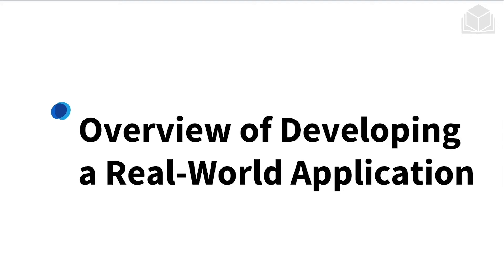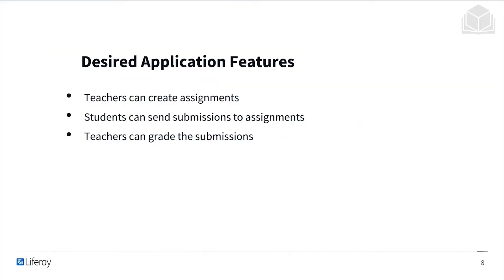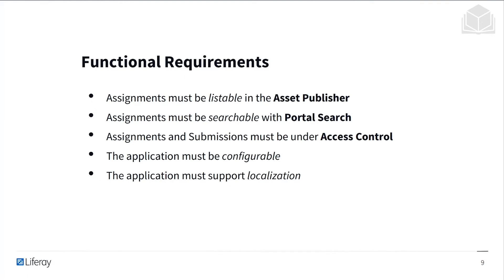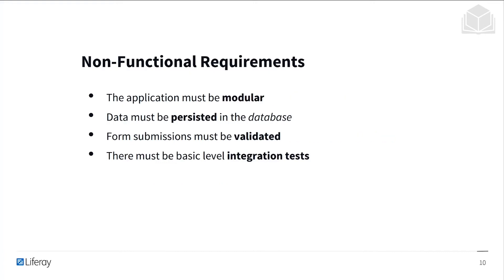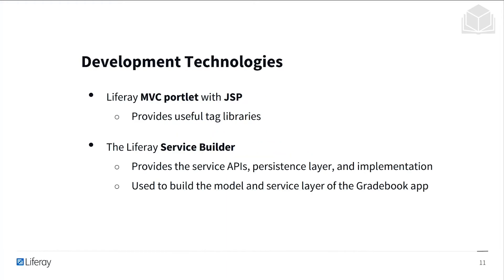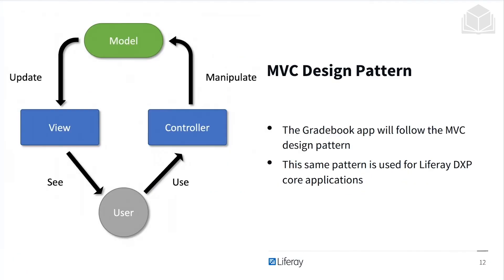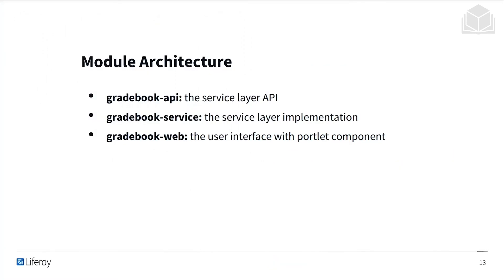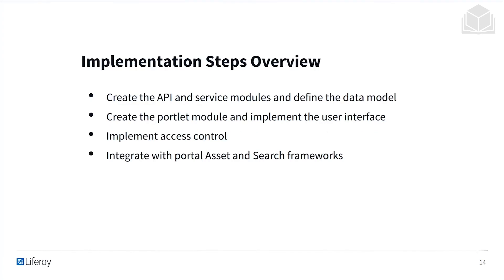Overview of Developing a Real World Application 7.3 Back-End Dev